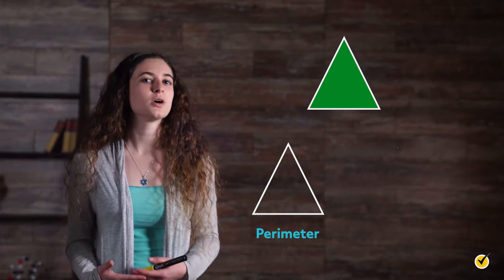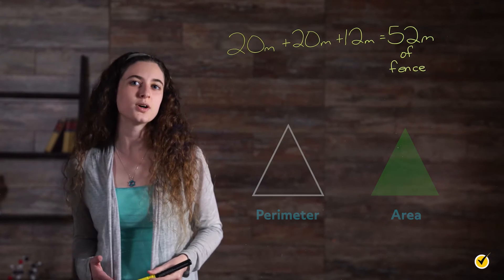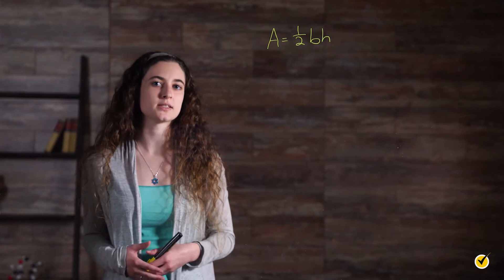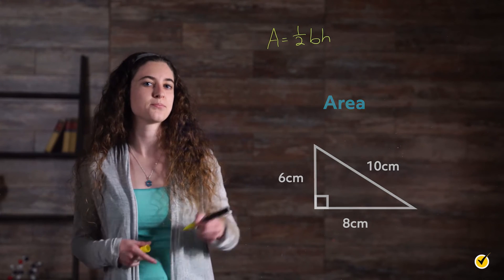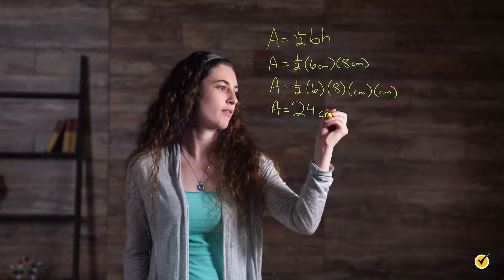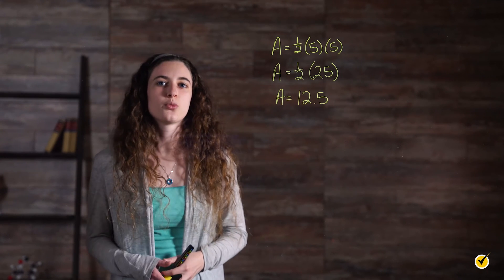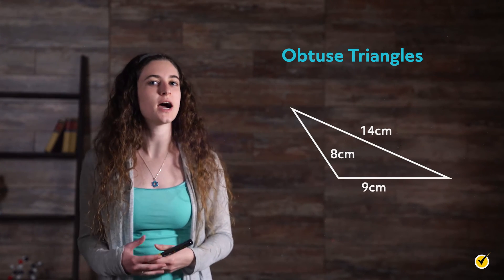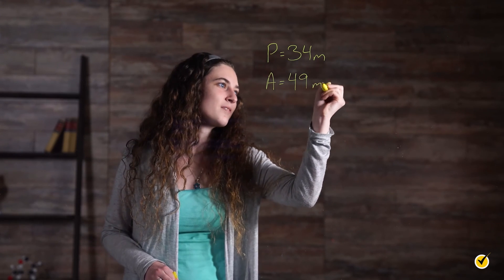Area and Perimeter of a Triangle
Hi, and welcome to this video on the perimeter and area of a triangle! To get started, let’s quickly review what perimeter and area measure.